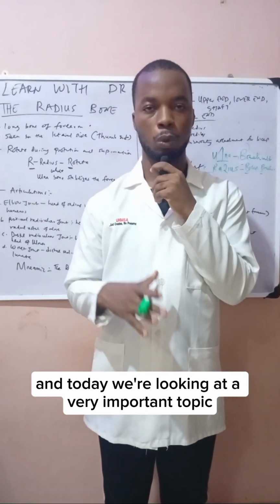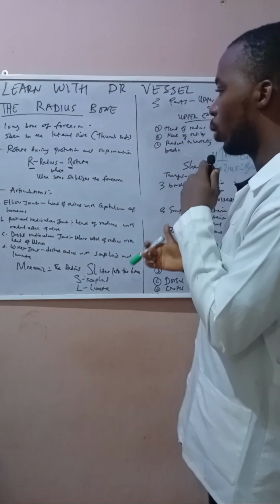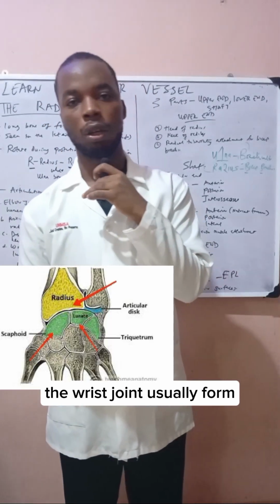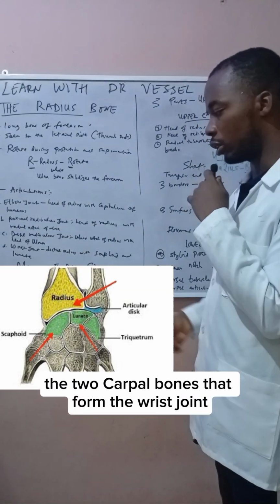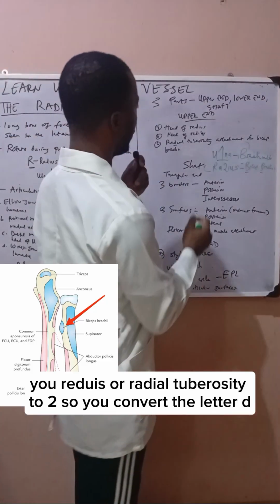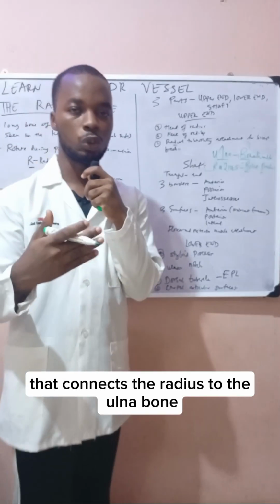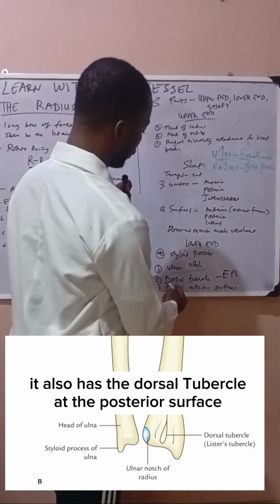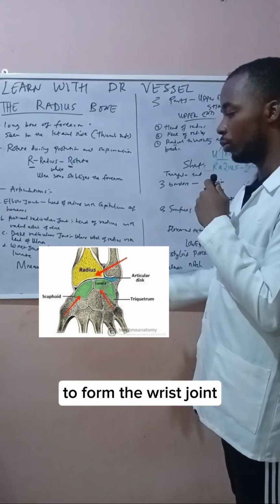Bone of the Radius Made Easy with Simple Mnemonic 🔥